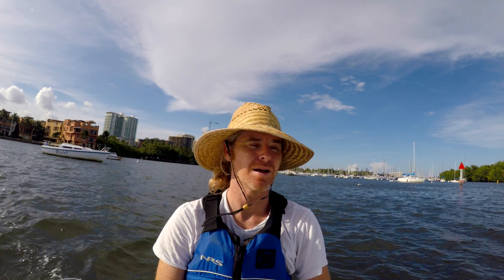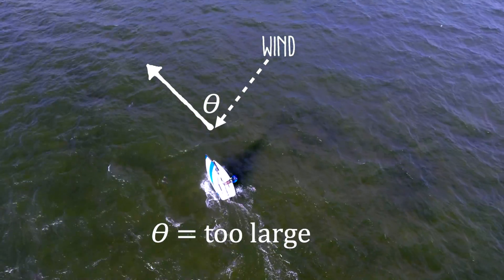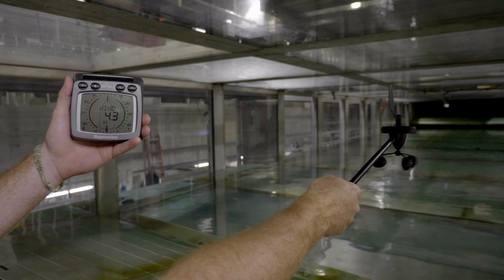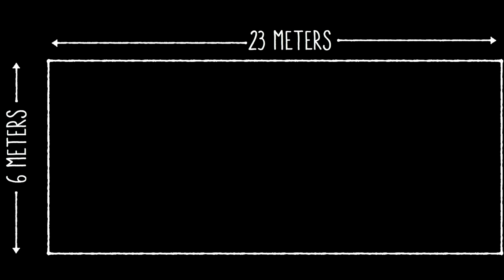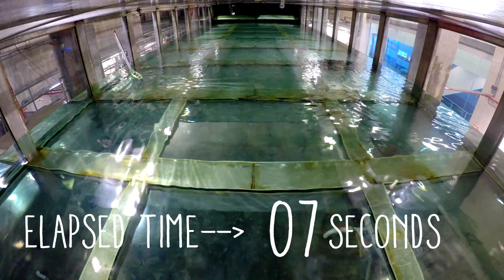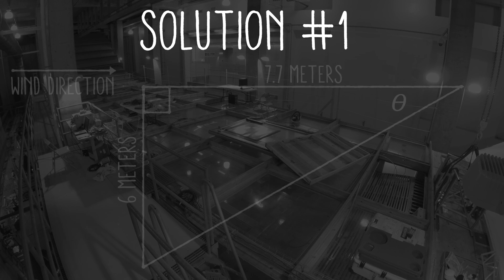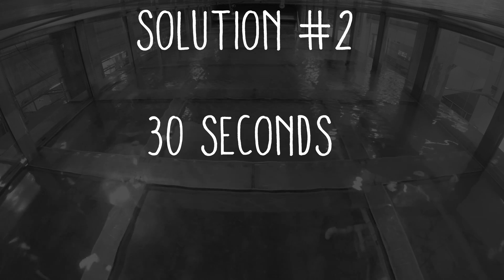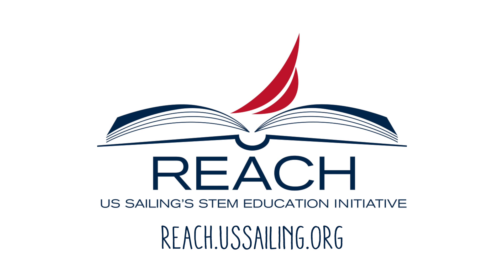The Trigonometry of Sailing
If you want to sail upwind fast, you better understand Trigonometry. Find out why in this video by Waterlust.

To learn more about the US Sailing Reach Initiative, STEM & environmental education through sailing, visit our